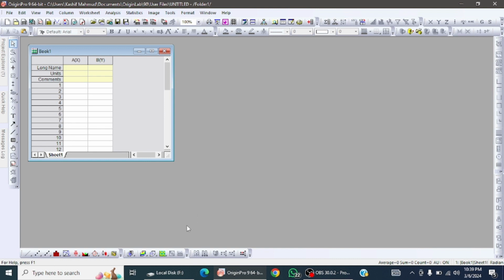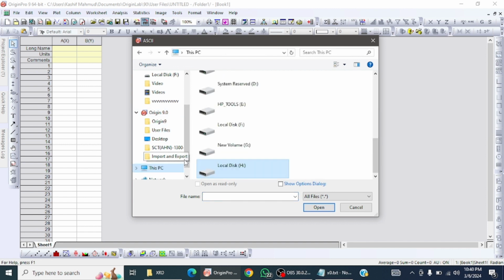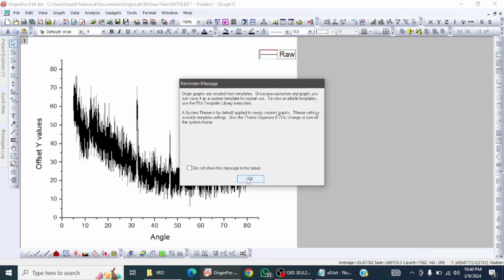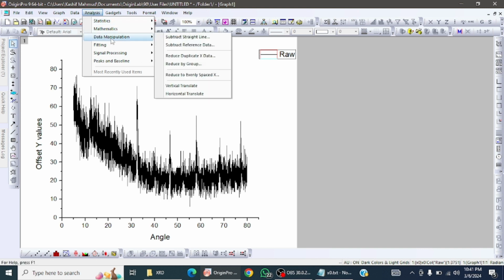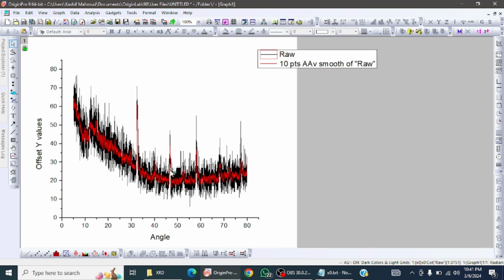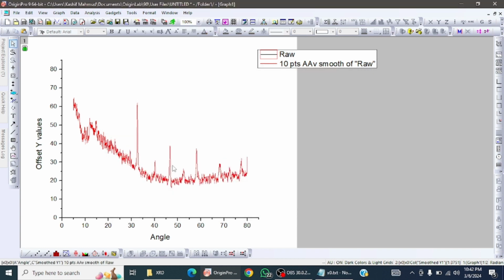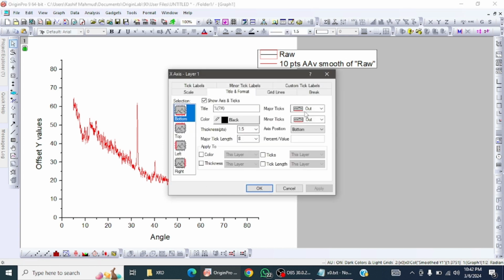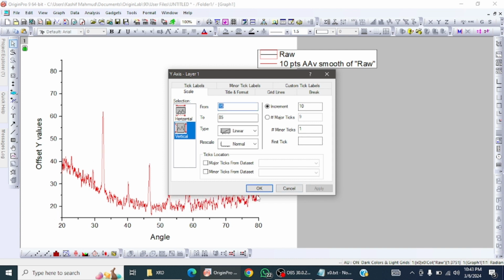How To Smooth XRD Data | Peaks In Origin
Removing noise from an X-ray diffraction (XRD) graph can improve the clarity and accuracy of the data. Here are some general steps you can take to reduce noise in an XRD graph:

1. **Collect high-quality data**: Ensure that the XRD data is collected using appropriate instrument settings and parameters. This includes optimizing the instrument's resolution, counting time, and detector settings.

2. **Increase signal-to-noise ratio during data acquisition**: Increase the signal-to-noise ratio during data collection by adjusting parameters such as the integration time and the number of scans averaged.

3. **Baseline correction**: Often, XRD spectra exhibit a baseline drift caused by factors such as instrumental noise or scattering. Use software tools to correct this baseline, ensuring that the true peaks are not obscured by baseline fluctuations.

4. **Smoothing**: Apply a smoothing algorithm to the data to reduce high-frequency noise while preserving the essential features of the spectrum. Common smoothing methods include Gaussian smoothing or Savitzky-Golay filtering. Be cautious not to oversmooth, as it can lead to loss of important details.

5. **Background subtraction**: If there are background signals present in the XRD data, subtracting them can help isolate the peaks of interest. Background signals may arise from factors such as sample holder material, air scattering, or fluorescence. Subtracting a background pattern acquired from a blank sample or through interpolation/extrapolation can help remove unwanted signals.

6. **Deconvolution**: Use deconvolution techniques to separate overlapping peaks and improve peak resolution. Deconvolution algorithms such as the Pearson VII function or Voigt profile fitting can be applied to resolve closely spaced peaks.

7. **Data processing software**: Utilize specialized XRD data analysis software packages that offer noise reduction and data processing functionalities. These software tools often include built-in algorithms for baseline correction, smoothing, background subtraction, and peak fitting.

8. **Manual inspection**: Carefully inspect the processed data to ensure that noise reduction techniques have not inadvertently removed genuine signal features. Adjust parameters as necessary to strike a balance between noise reduction and preservation of important information.

9. **Repeat measurements**: If possible, repeat measurements multiple times and average the results to further reduce random noise.

10. **Consultation with experts**: If you encounter challenges in noise reduction or data interpretation, consider consulting with experts in XRD analysis or materials characterization for guidance and assistance.

Remember that the effectiveness of each noise reduction technique may vary depending on the specific characteristics of the XRD data and the nature of the noise present. Experiment with different methods and parameters to find the optimal approach for your particular dataset.